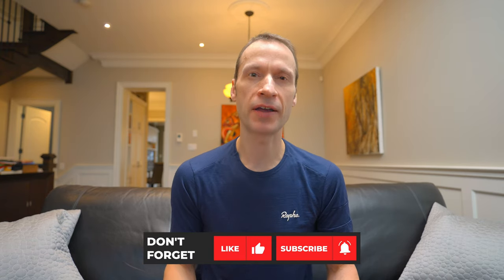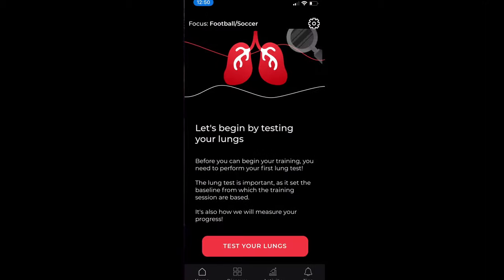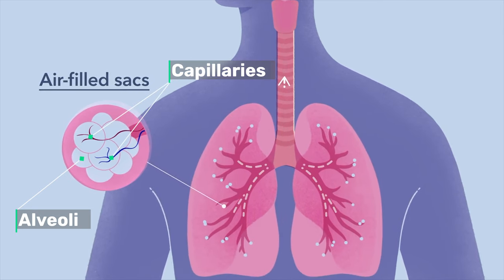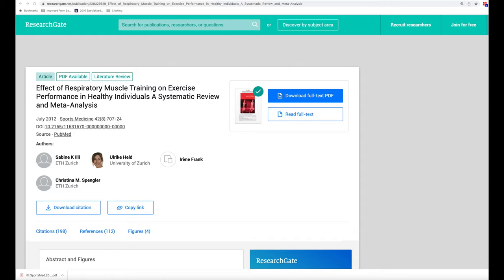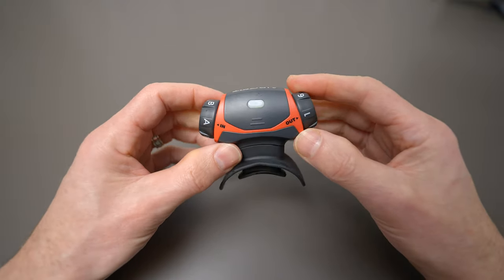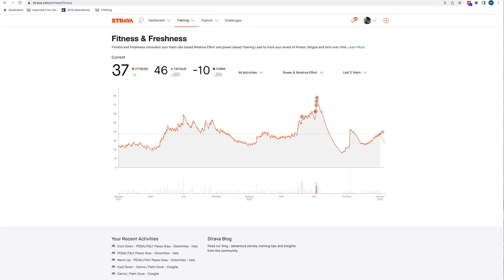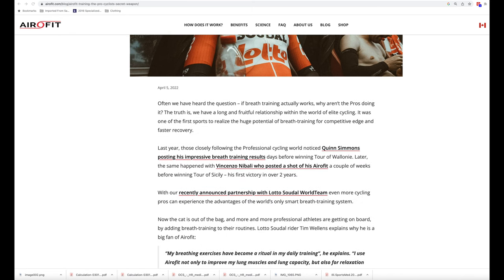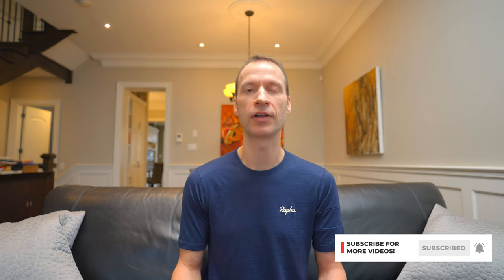Airofit PRO Respiratory Training Device: My 3 Month Review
In this video I review the Airofit PRO respiratory training device after 3 months of daily use. I explain what this training tool claims to do, what the research says about the efficacy of Airofit PRO and similar respiratory training devices, and I will show you my training and performance data while using the Airofit. I wrap up this episode by providing my opinion on whether this device has improved my endurance and peak power output during cycling and whether I think that breathing exercises in general are of benefit to cyclists.

Timestamps:
00:00 Outtake
01:07 Intro
03:46 What is the Airofit PRO and How Does it Work?
07:25 Research on Respiratory Training Devices
13:33 My Results with the Airofit PRO
17:56 My Cycling Performance While Using Airofit
22:08 Final Thoughts

The Huberman Lab Podcast: Dr. Andy Galpin: How to Build Strength, Muscle Size & Endurance | Huberman Lab Podcast #65

Bikes by Mike Background Theme Music
“Endless Motion” by composer Benjamin Tissot
Free to use in multimedia project